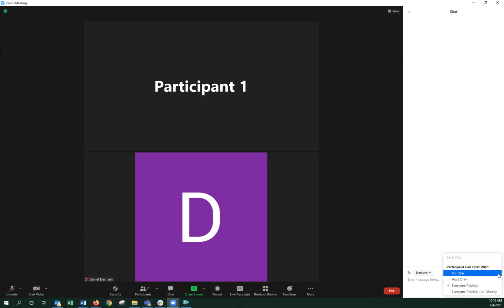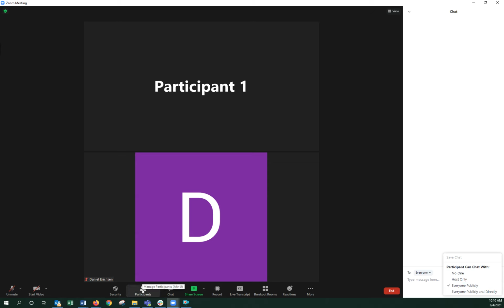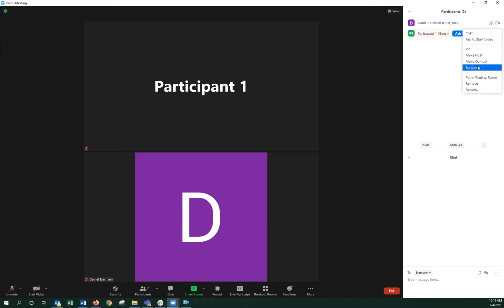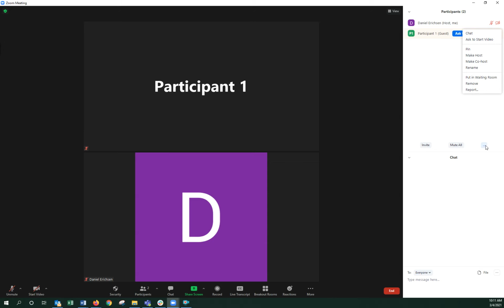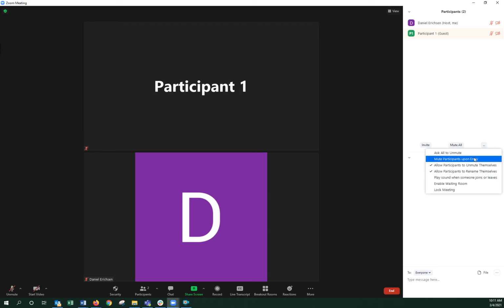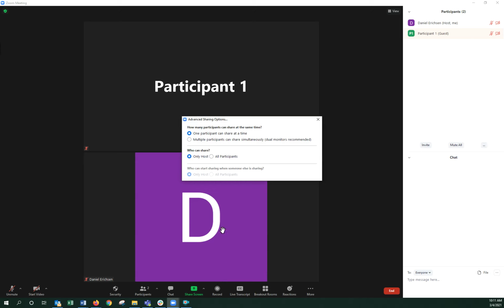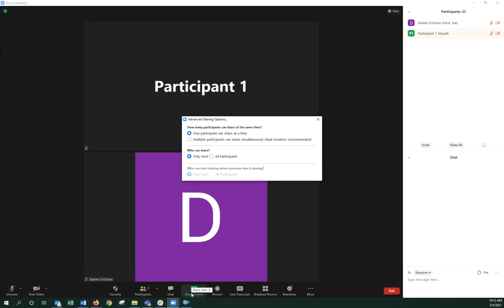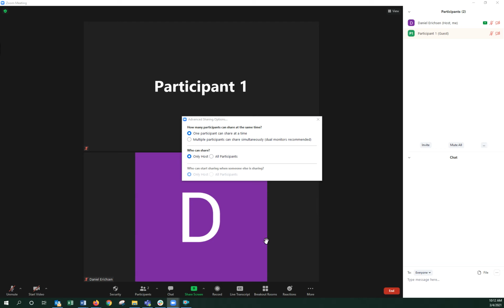Additional In-Meeting Security Settings in Zoom